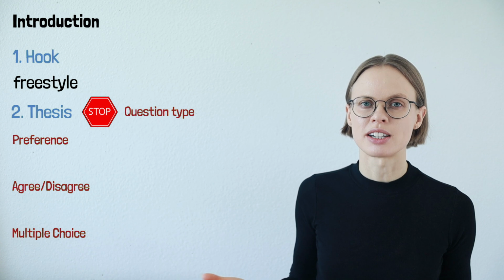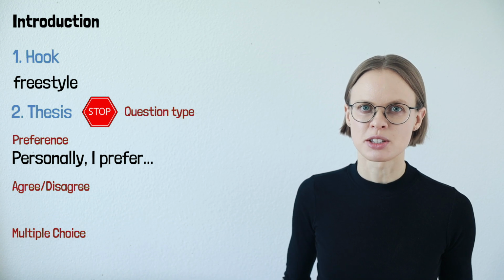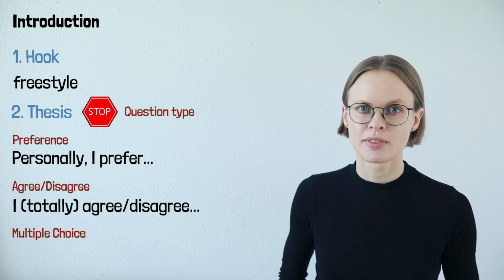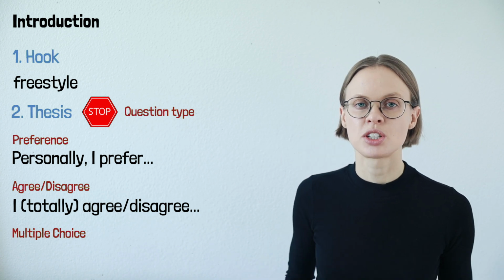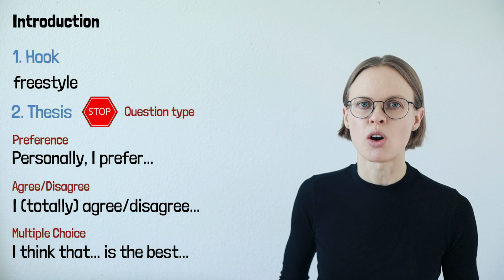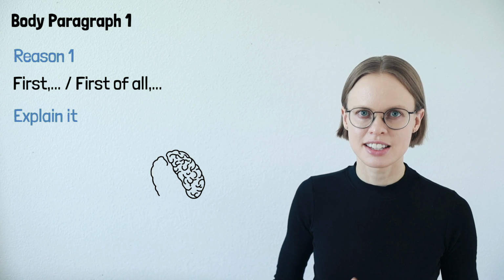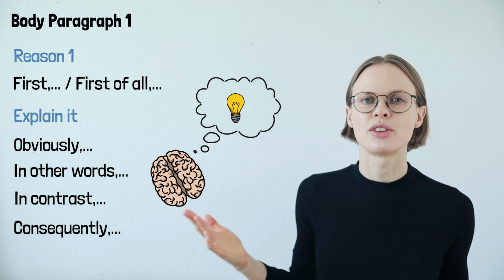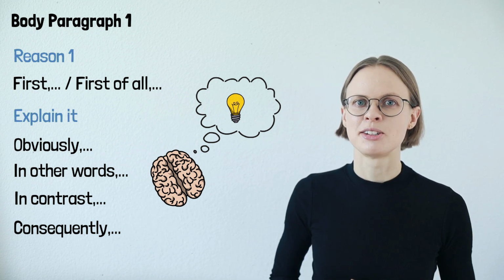TOEFL Independent Writing Template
I give you my TOEFL Independent Writing Template that helped me score 30/30 in TOEFL Writing. Using a template is amazing because it provides you with a great variety of vocabulary, it gives your essay structure and it saves you a lot of time in the TOEFL test. This will improve your TOEFL score quickly and considerably. Get  a high score with this TOEFL independent writing template!

FYI
The examples I use in the video are made up by me.

INTRODUCTION

1) Hook

What is a hook?
The hook is a sentence that introduces the topic of the essay and catches the reader's attention.

How do you write a hook?
The hook is pretty much freestyle. First, have a look at the prompt. The prompt tells you what your TOEFL essay is about. Then, think about how you can rephrase the prompt and make it sound interesting. Do not copy the prompt! If you want a high TOEFL independent writing score, you must express the information given in the prompt in your own words.

2) Thesis

What is a thesis?
The thesis is your direct answer to the question.

You must start your thesis in a particular way depending on the question type. It is important that you recognize the question type and start your sentence appropriately because only then can you answer the question correctly and get a high score for TOEFL independent writing. A writing template helps you find a correct answer for each question type. I would recommend memorizing this template so that you do not have to think about how to answer this question when you are doing the TOEFL independent writing task. In the video I tell you how to answer each question type correctly.

3) Transition

What is a transition?
The transition is a sentence that leads the reader from the introduction to your body paragraphs. Think of it as a bridge. It tells the reader that you will provide reasons to support your thesis. You can always use the same sentence when writing your transition in the TOEFL independent writing task. Memorizing the independent writing template really pays off here because you will know this sentence when you write your independent essay and thus you will not waste time.

BODY

To make your body convincing you must use a specific structure. Good news: you can always use the same structure regardless of the question. This means that if you memorize the TOEFL independent writing template you can use it for every question type. In the body you need to provide reasons for your thesis: you need to show why you think this way. After providing a reason you need to explain this reason. Then you need to back up your reason by giving an example. For instance, this can be an example from your personal experience. Use one paragraph for each reason that you provide. For instance, if you give two reasons for your thesis, write two paragraphs: each paragraph contains a reason, an explanation, and an example.

When I started studying for the TOEFL I found it particularly difficult to explain my reason well. I simply did not know what to write. Then I figured out how to find ideas: using transitions (they are also called linking words) that trigger ideas. In the video I give you these transitions for your explanation of your reasons for each body paragraph. The idea behind these is that they belong to different categories and help you develop your ideas. This way you use fantastic sentence starters and get ideas for your TOEFL essay. Thus, memorizing the TOEFL independent writing template does not only help you using amazing English words, but also helps you finding ideas to make your independent essay a success.

CONCLUSION

In the conclusion of the independent writing task you must restate your thesis and your reasons. Do not forget to rephrase everything. The conclusion is your final chance to convince ETS that you deserve a high score in the TOEFL independent writing task.

TIMESTAMPS
0:00 TOEFL Independent Writing Template
00:37 - Introduction
03:39 - Body Paragraph 1
03:54 - How to Get Ideas and Write More
06:38 - Do THIS for a High TOEFL Writing Score
07:29 - Body Paragraph 2
11:05 - Conclusion